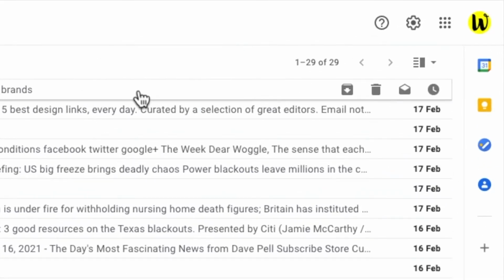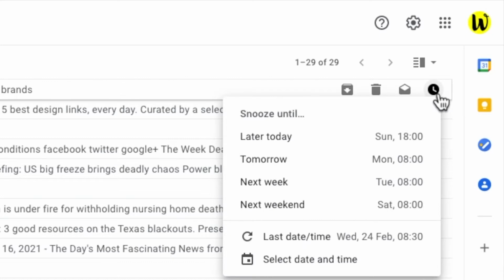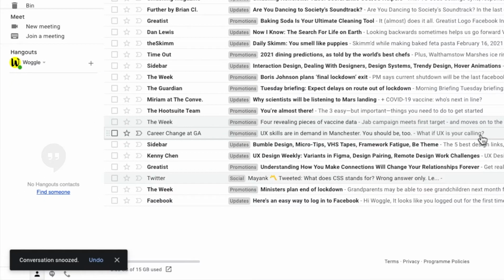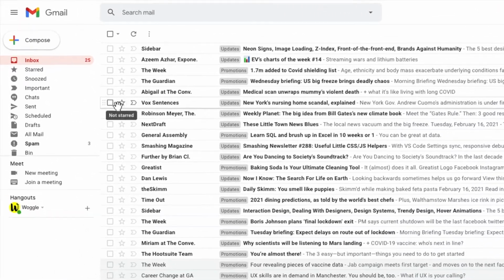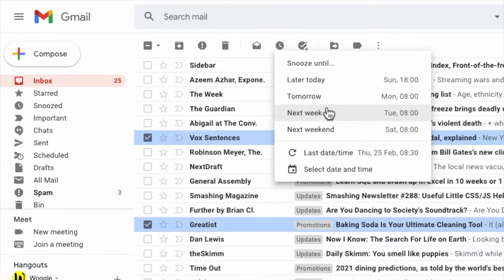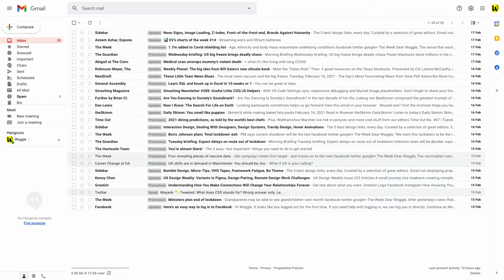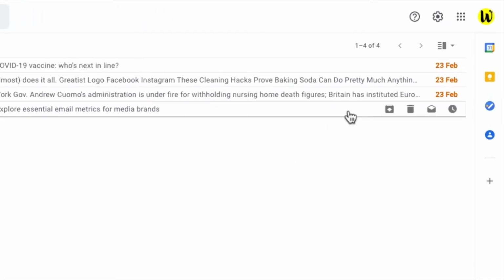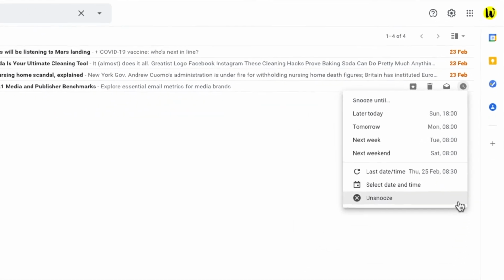How to snooze emails in Gmail Desktop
Simple guide that explains how  to snooze emails for later review and  how to manage your snnoze options.

Schedule a reminder or email to come into your inbox at a time of your choosing.

Managing your Gmail inbox can be challenging. At times, the volume of emails in your inbox can feel overwhelming. Thankfully, Gmail provides some tools to help you get back in control.

Since 2018, Gmail has provided a feature which allows its users to ‘snooze’ an email for later review when more convenient.
Users can ‘snooze’ any received emails for a specified time.
Once snoozed, emails disappear from the inbox and moved to a Snoozed folder that can be accessed from the Inbox.
At the end of the snooze window, the email reappears in the inbox, prompting the user to review them.

This Woggle Guide provides a quick and simple guide for beginners that explains, step-by-step, how to snooze and review emails in Gmail.

Key Moments in this Woggle Guide
0:00 Intro
0:15 Snoozing an individual email
1:30 Snoozing multiple emails
2:25 The Snoozed folder - editing and cancelling a snoozed email

Also, checkout the advice in the Google Help Center - ‘Snooze emails until later’